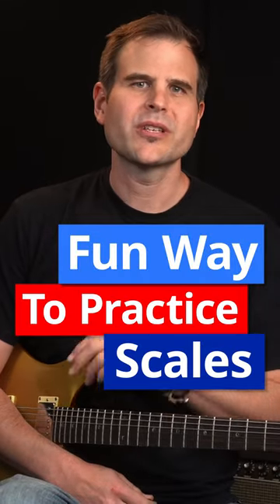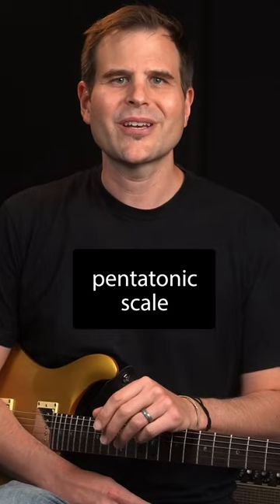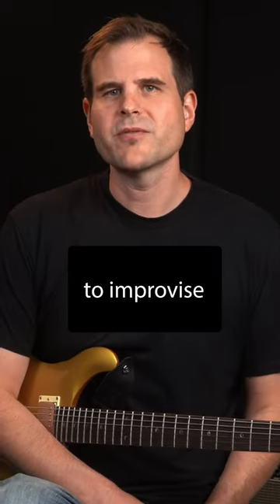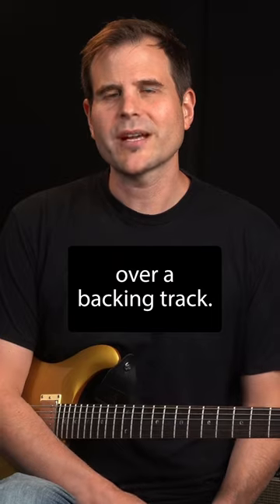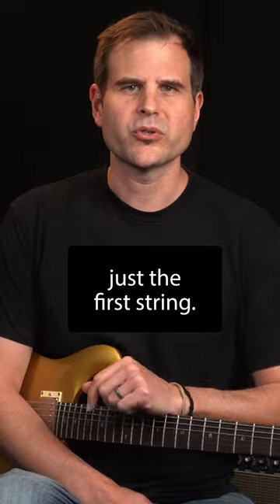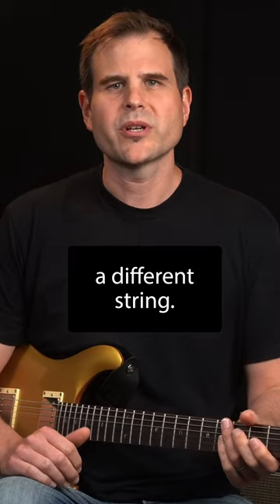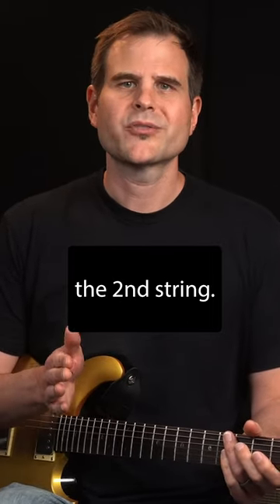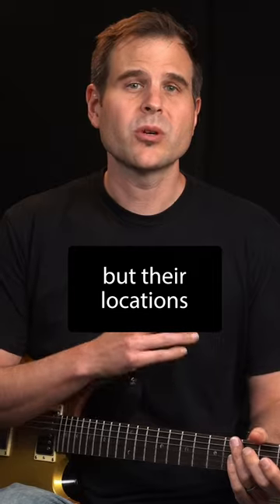If You Hate Practicing Guitar Scales, Try This Simple Trick!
Struggling with practicing guitar scales? We've got you covered! In this YouTube short, we'll introduce a simple yet effective trick that will make practicing guitar scales enjoyable and productive.

Say goodbye to frustration and boredom, and get ready to transform your guitar practice sessions.